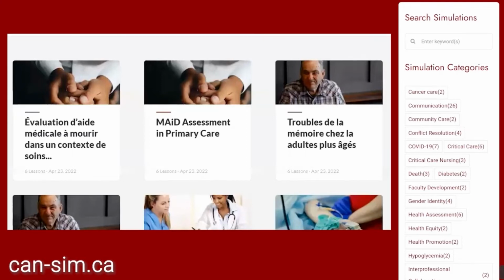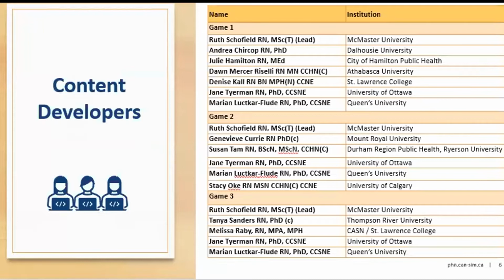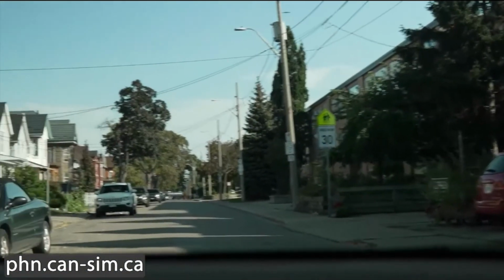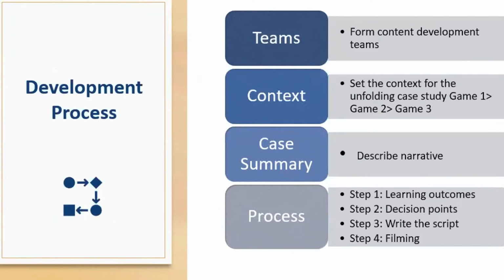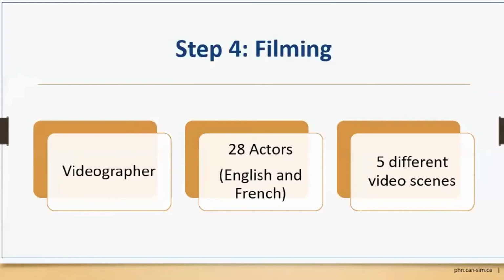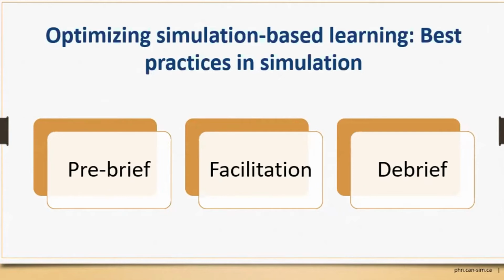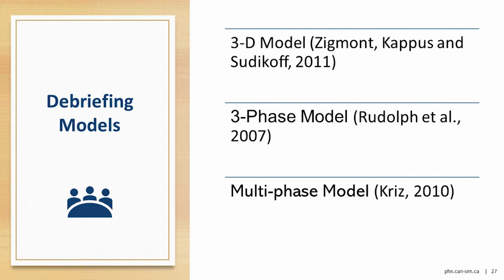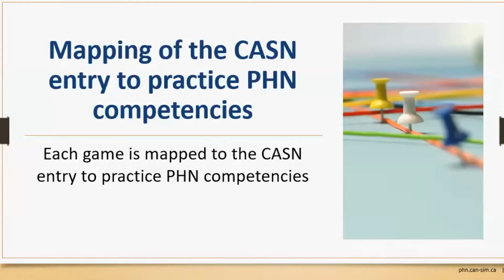CAN-Sim Webinar - Developing Public Health Nursing Competencies through Virtual Simulation Games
Welcome to the CAN-Sim webinar Developing PHN Competencies through virtual simulation games. Although the pandemic has created many challenges, there have been also many opportunities created through the world of innovation in nursing education like virtual simulation games.  Even though the educational resource is coming at this phase in the pandemic, the future integration will only strengthen preparation in public health in undergraduate nursing education.  With the dedication and commitment of over 50 individuals including CAN-Sim, CASN staff, nursing educators, public health nurses, family, friends, students, volunteers and a videographer, these 3 games became a reality over the past year. In this webinar, we will share this learning journey.